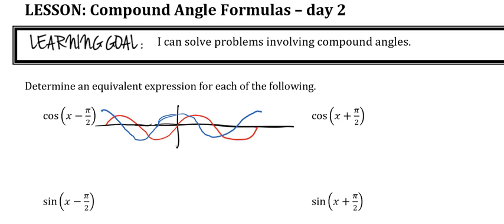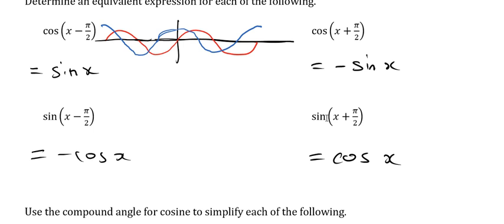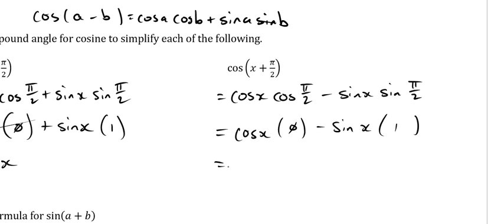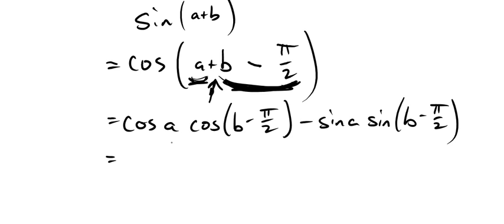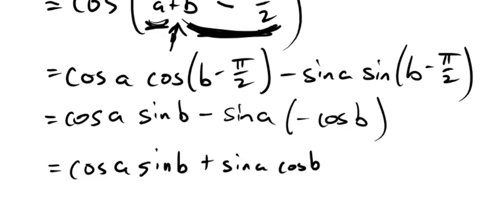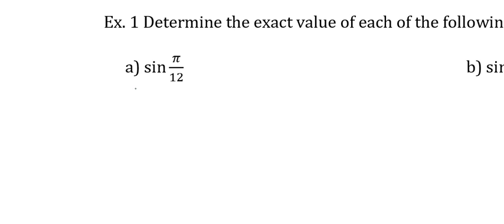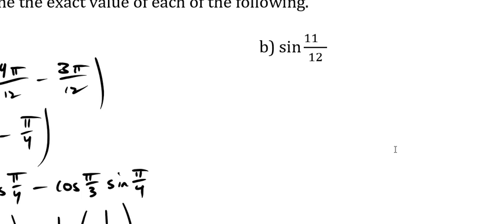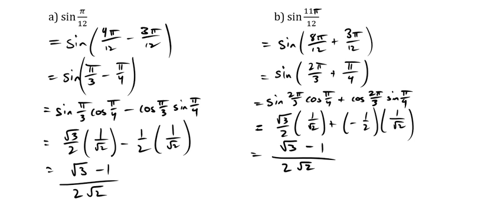04 LESSON video